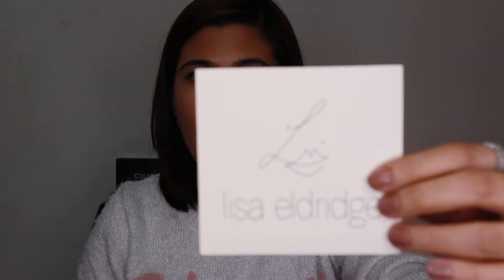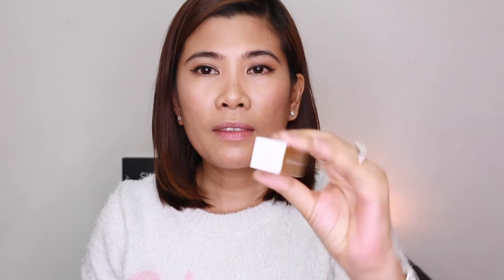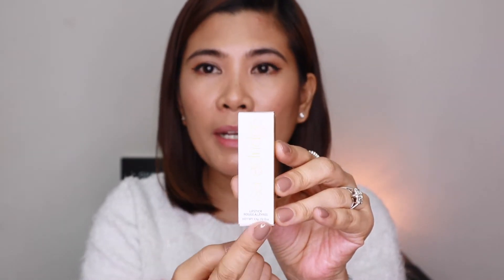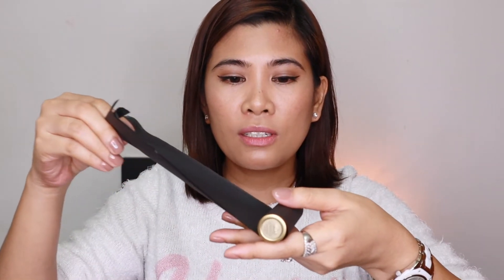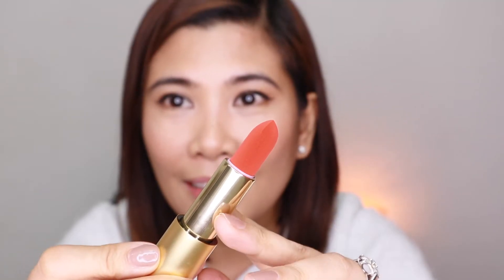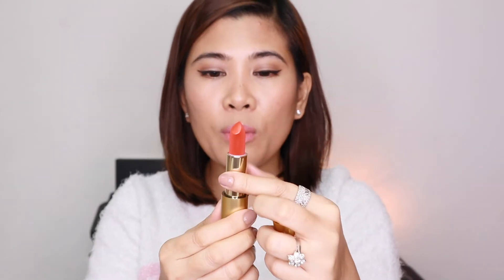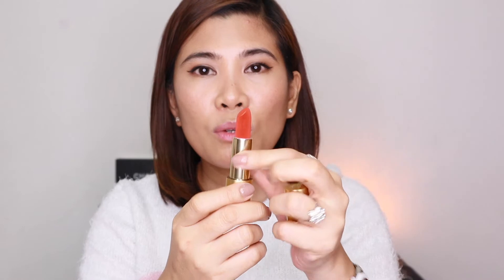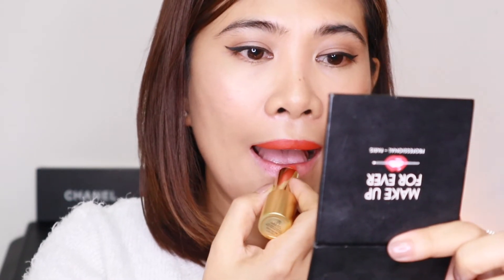LISA ELDRIDGE Plush Velvet Matte Lipsticks First Impression | GforGlitzy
Hola Bellas! These are my lip swatches and initial impression of Lisa Eldridge's True Velvet Matte Lipsticks.  Hope it helps! :)